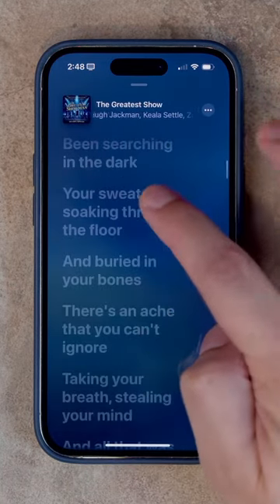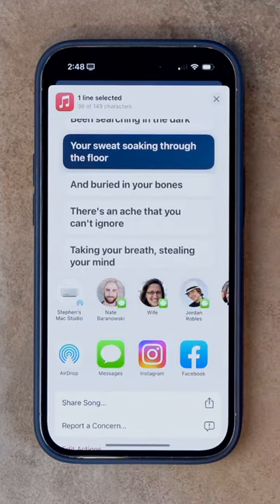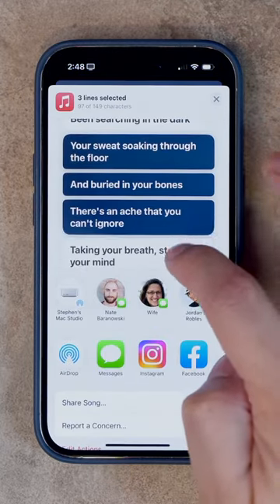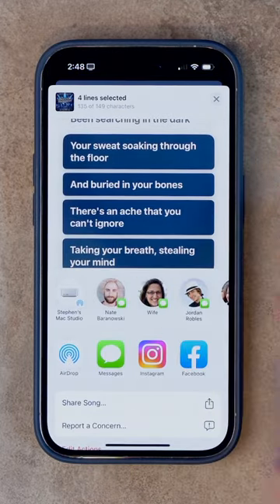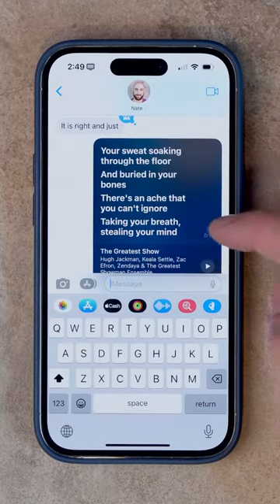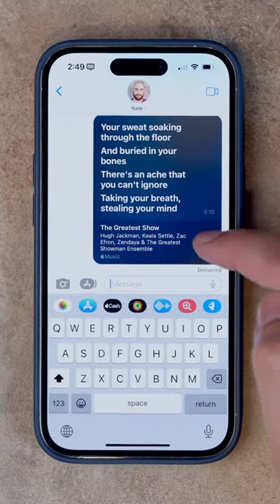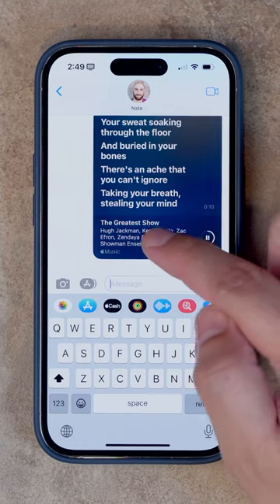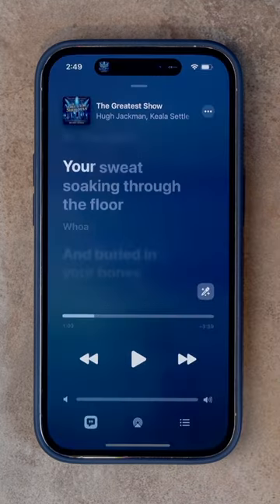Share Apple Music Lyrics on iPhone